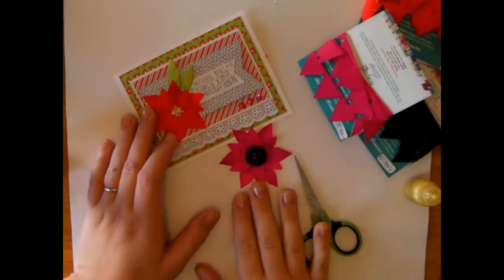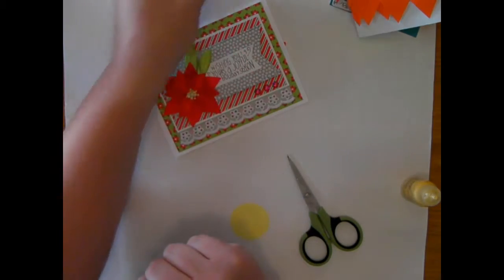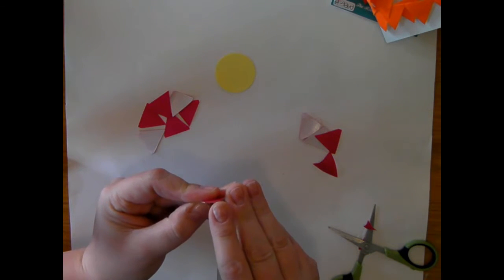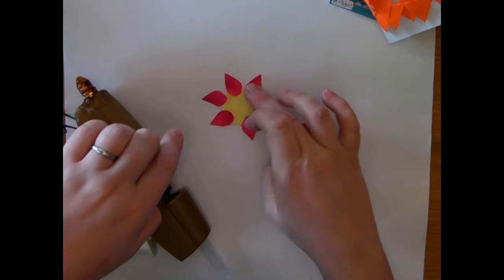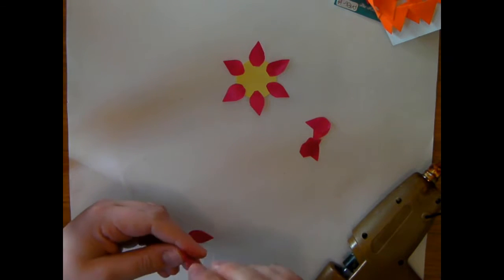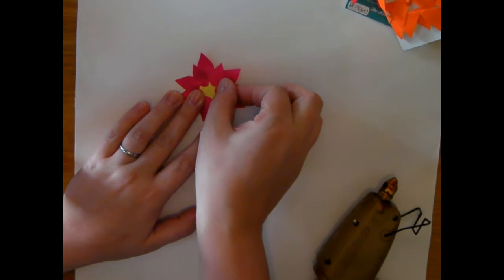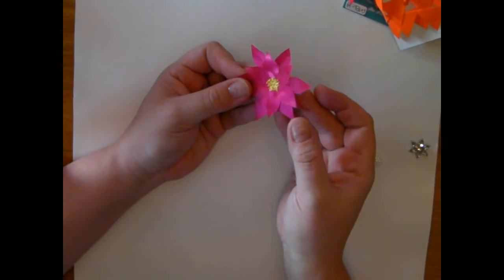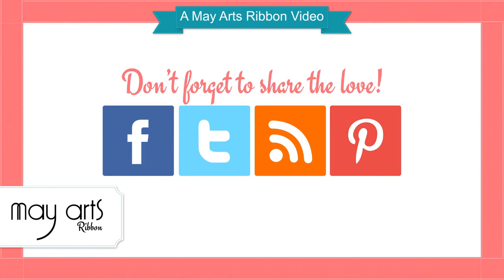May Arts Adhesive Flag Ribbon Flower Tutorial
In this video, Karen of Scrappy Canuck Studios will show you how to take pennant ribbon and turn it into flowers that can be used on a variety of paper crafting projects.